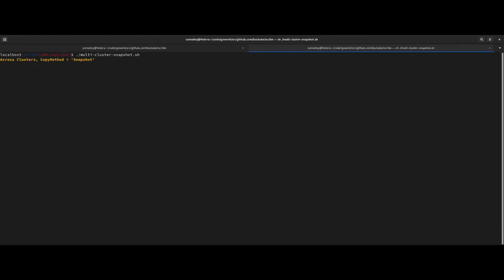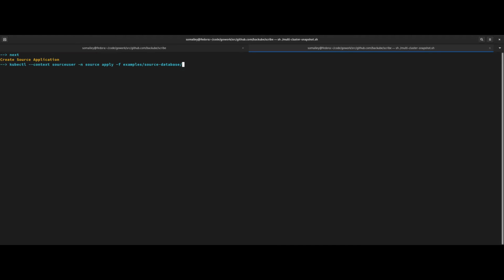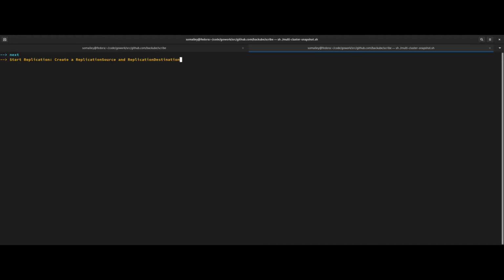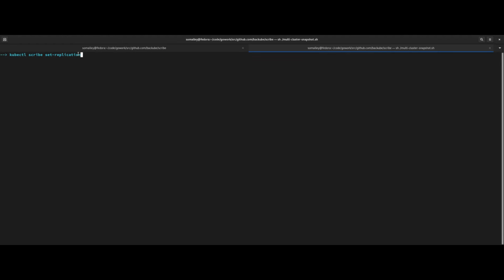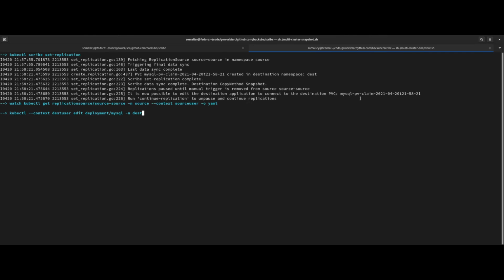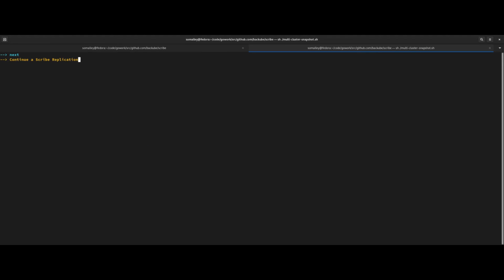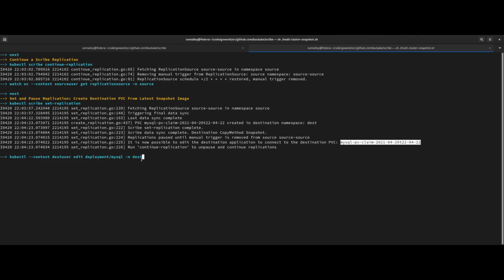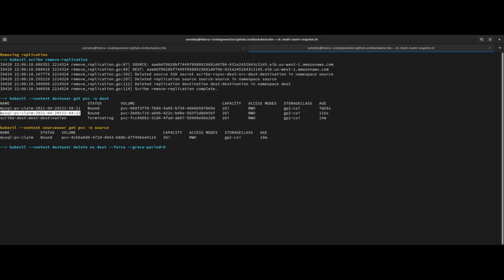Scribe CLI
This demonstration will show the use of Scribe CLI to define Replication Destination and Replication source objects using the CLI.